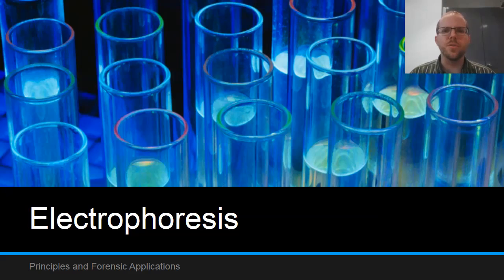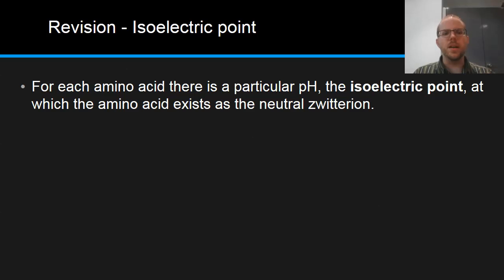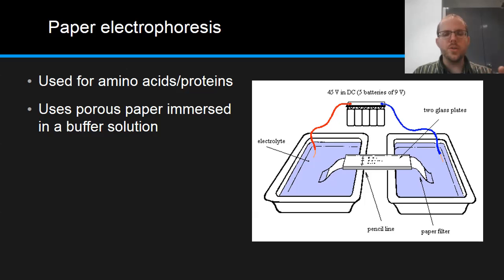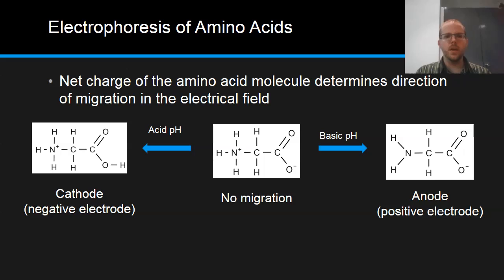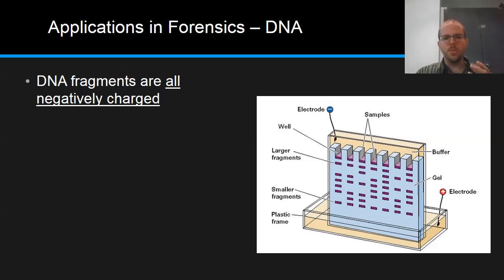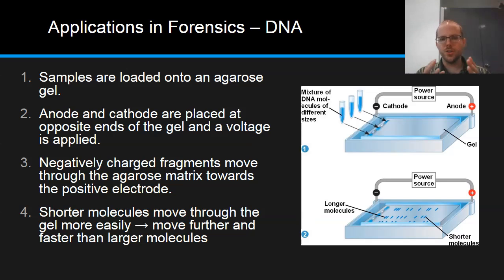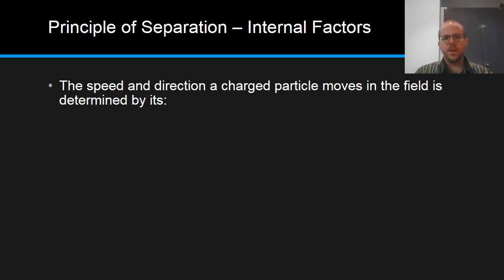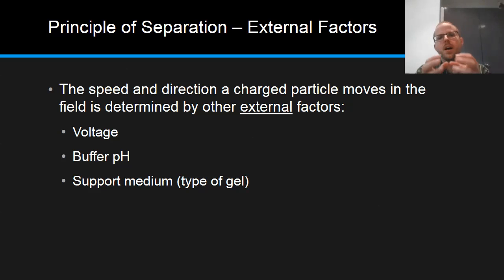Electrophoresis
In this episode of Keipert Labs, we outline how electrophoresis works, as well as its applications in forensic chemistry for separation of amino acids and DNA. Tune in to find out more!